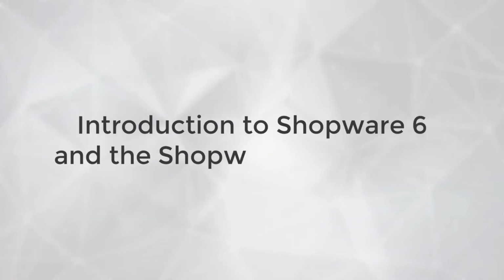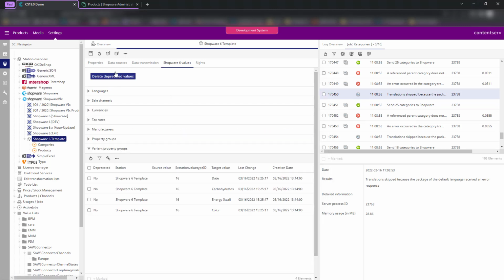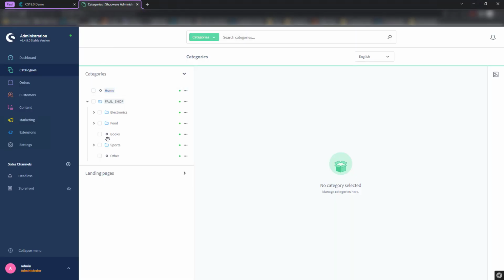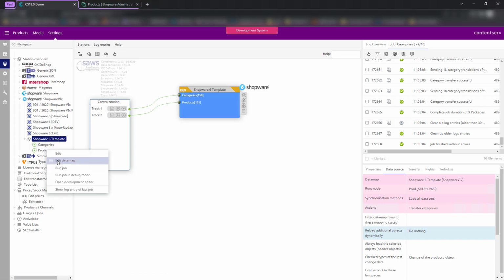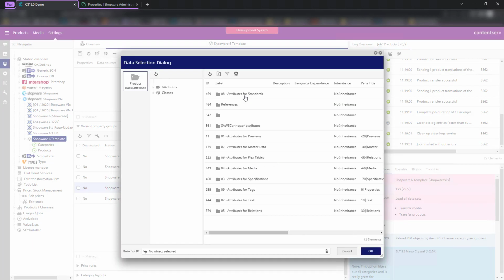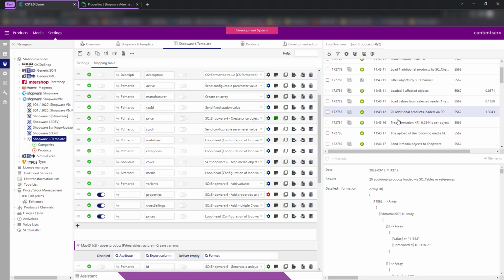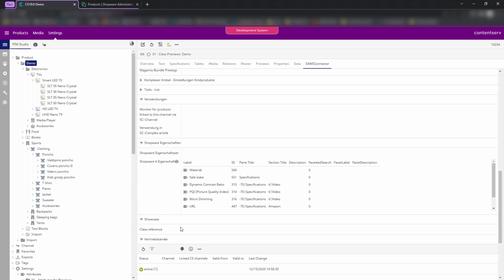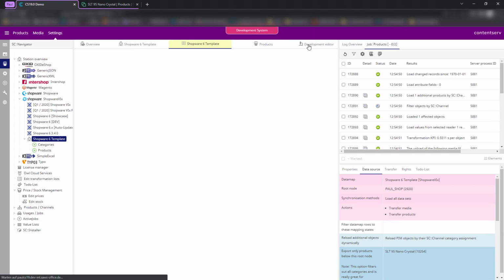SAWS Shopware 6 Connector Tutorial - How to configure an entire synchronisation from top to bottom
Hello and welcome to the full-on tutorial of the Shopware 6 connector. In this video we will have a look at every major step in the synchronisation of the Contentserv PIM to a Shopware system.

Timestamps:

0:00 Intro
0:46 Shopware 6 and the Connector
4:07 Station, Datamap and Jobs
12:15 Category Tree
18:40 Station Values
23:58 Category Export
31:36 Product Export
46:31 Media Upload
59:35 Variant Export
1:25:38 Property Export
1:37:29 Custom Field Export
1:41:21 Cross Sellings Export
1:47:24 Export of any Shopware field
1:48:19 Outro

SAWS GmbH & Co. KG
Fon: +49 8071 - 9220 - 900